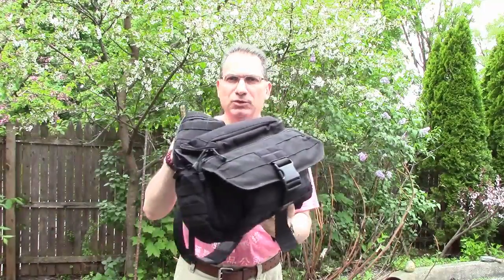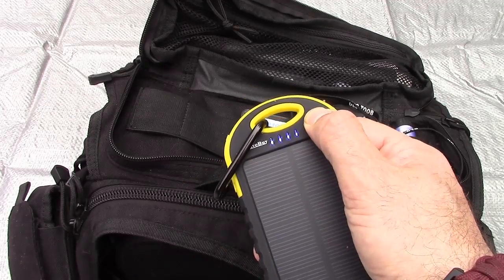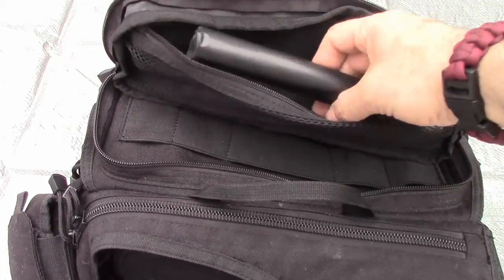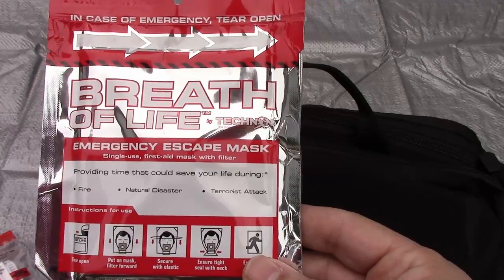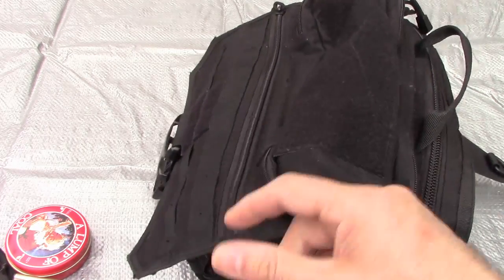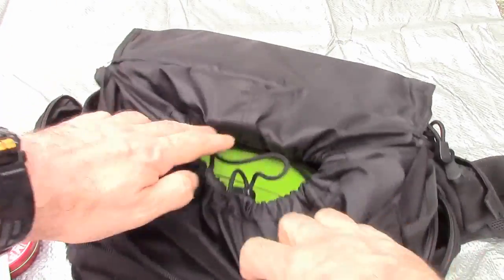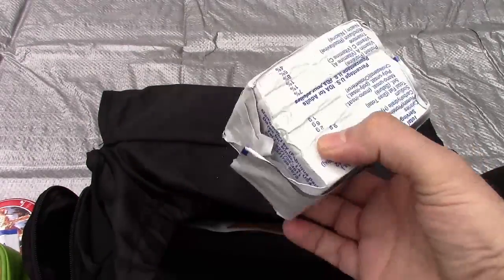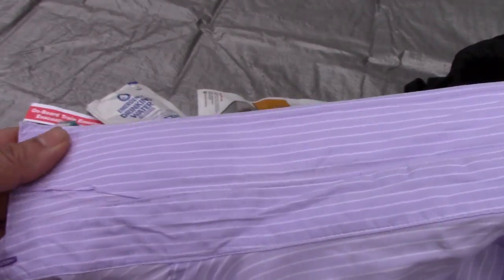A Realistic Urban Survival Kit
What I usually carry in my urban survival kit. I work in the city and these are the items I usually have with me to try to mitigate as much hardship as possible in an emergency situation.

Kit Contents:

Solar Charger

Breath of Life

Folding N-95 Mask

Rapcom Tactical Messenger Bag

Bluetooth Headphones

First Aid Kit

Water Filter Straw

Datrex water pouches

Datrex food bar

Glo Toob